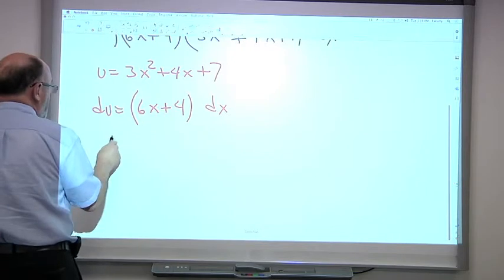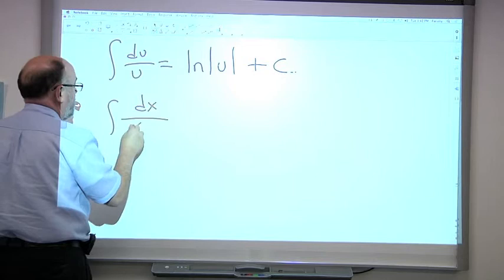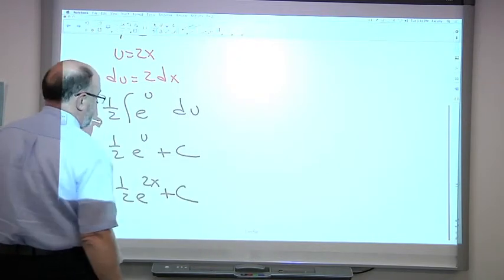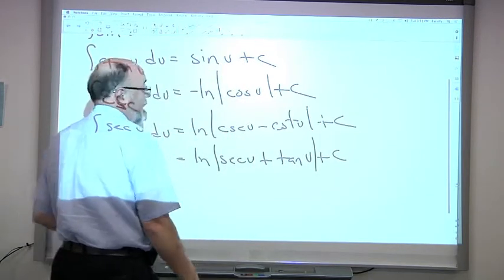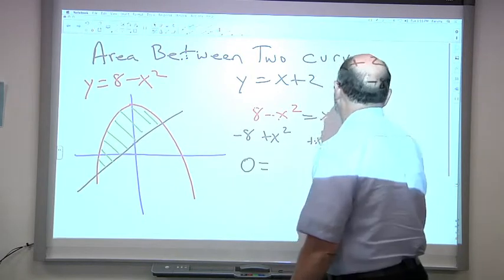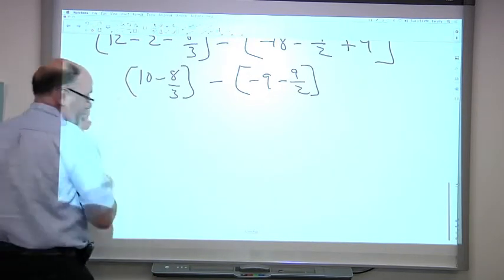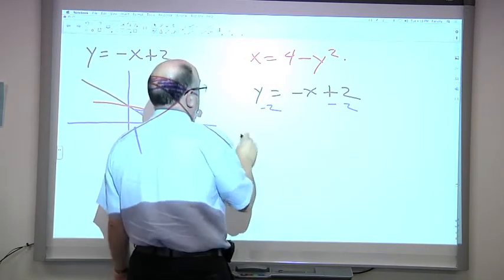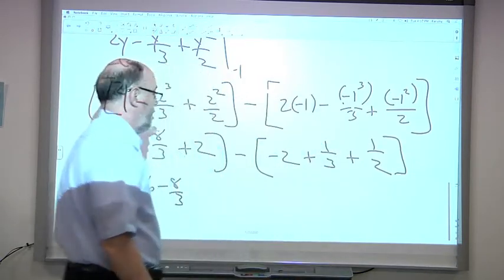MAT201 week 8